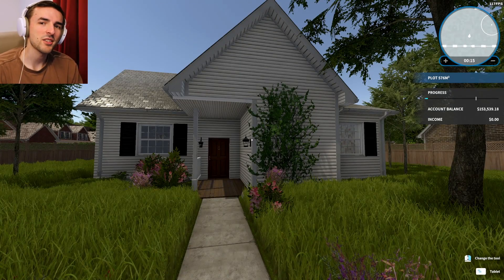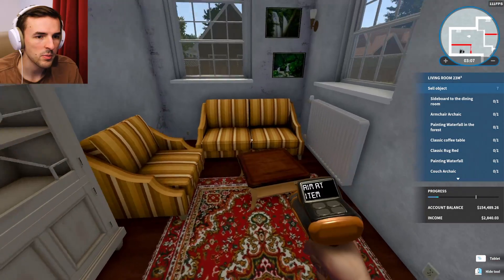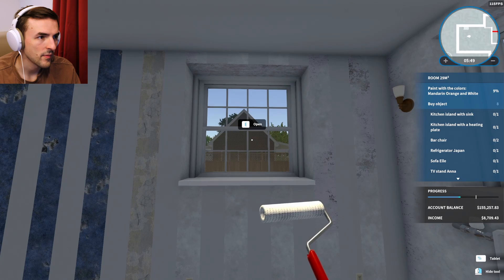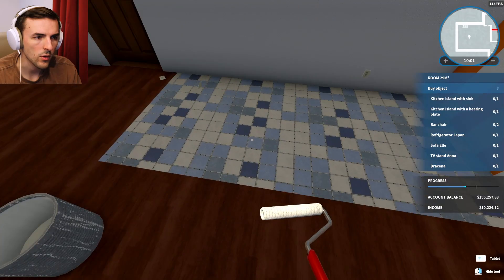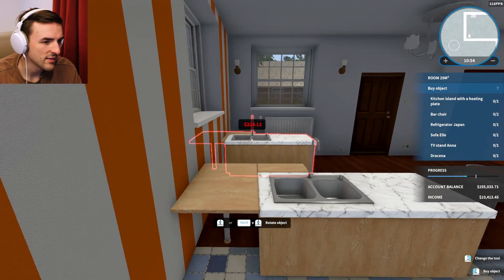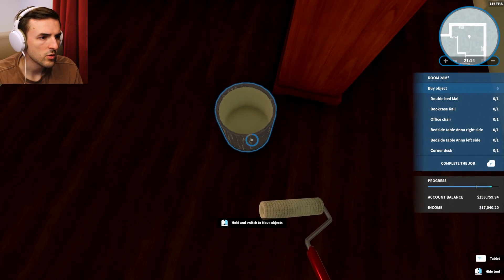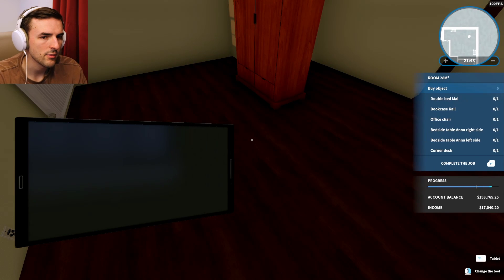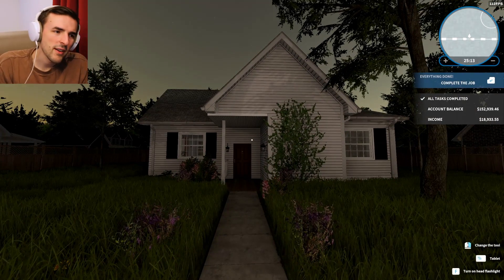THIS HOUSE SHOULD BE BANNED | House Flipper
Game Description:
House Flipper is a simulation game that was developed by Frozen District and published by PlayWay S.A. It was released on May 17, 2018. Gameplay involves fixing up properties in order to create a profit. Tasks that can be performed include painting, laying down tiles, cleaning, installations, and demolition. Players can fix and personalize their own homes, fix houses in quests and buy houses to fix and sell.